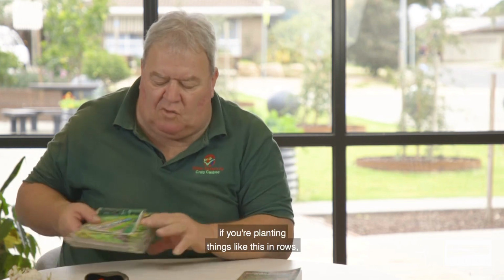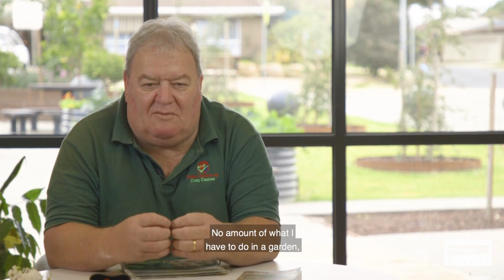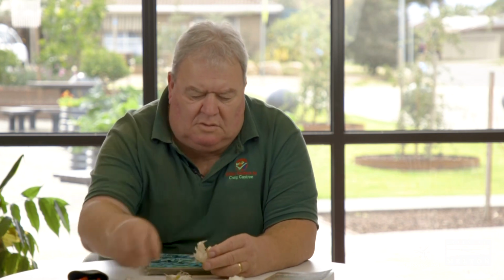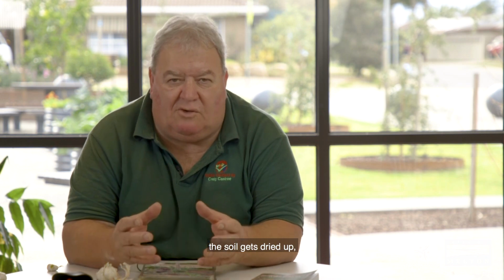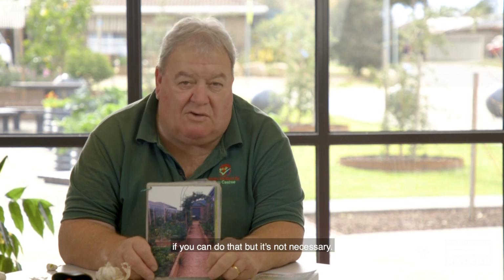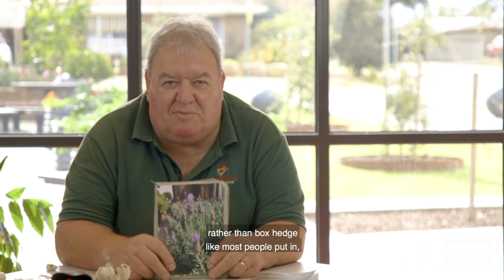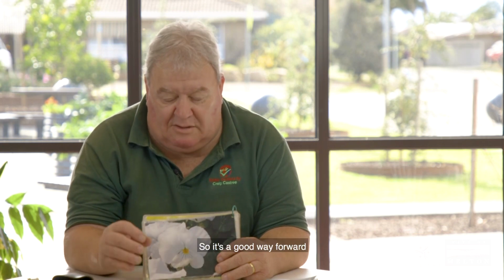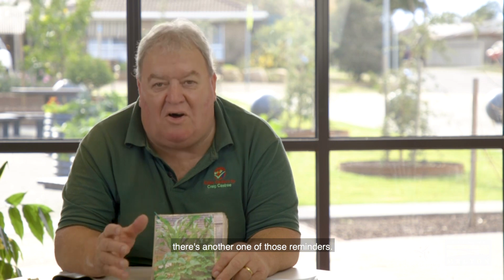Urban Edible Gardening Part 1 | Cheese, Bread, Edible Gardening & Sustainability with Craig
Today we bring you the fourth video in our 5-video homemade produce series, Urban Edible Gardening Part 1! The effervescent Craig Castree, a qualified Horticulturalist and local business owner, is an author of the popular book, 'Edible Gardens: A Practical Guide'. In this video, Craig will share some tips and tricks from his book that will teach you:
- How to be self sufficient on your land using innovative planting techniques
- Why you should avoid planting in traditional rows
- How to avoid pest infestations in your edible garden and so much more.

This video is 4 of 5 that Craig will be bringing to us, Urban Edible Gardening Part 2 will follow. We hope you enjoy!